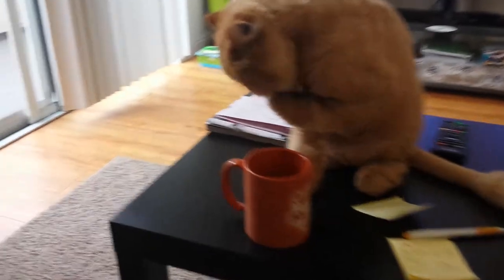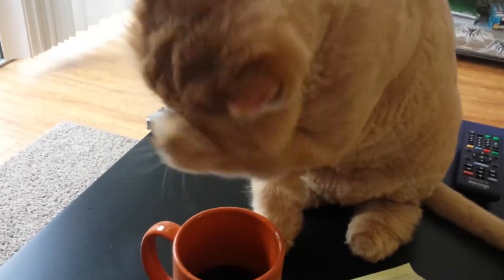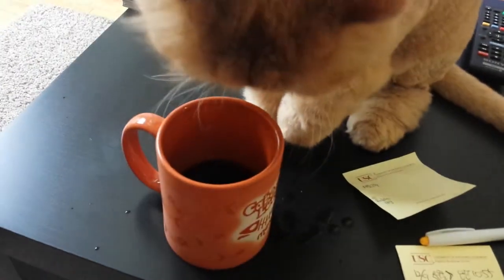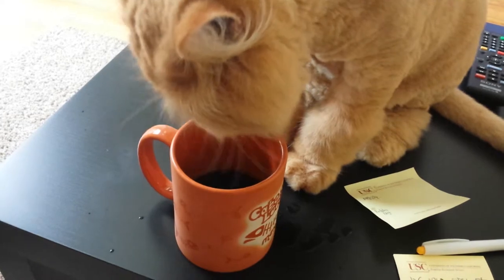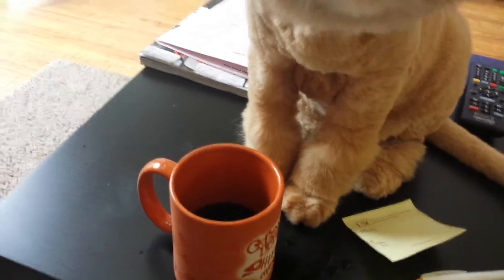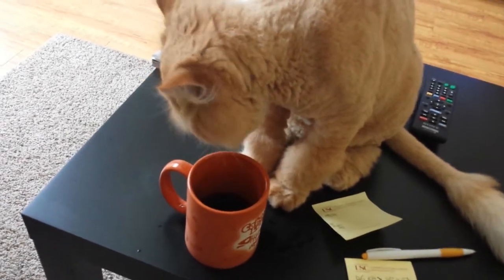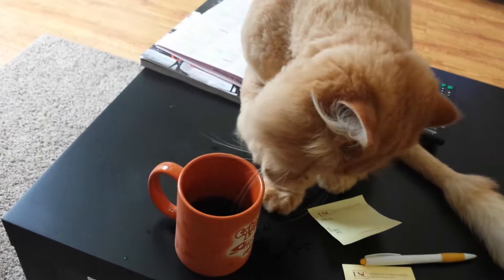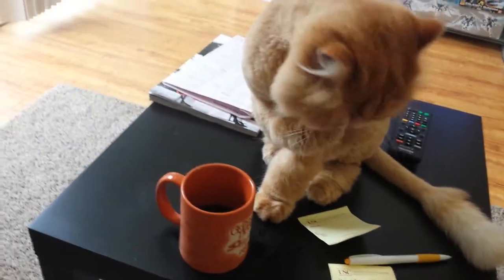Drinking coffee cat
Drinking coffee